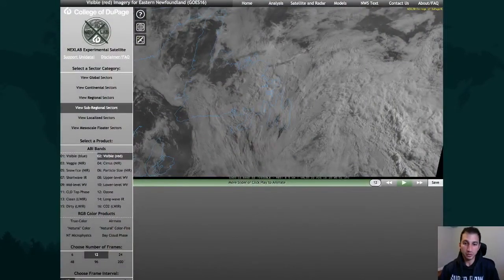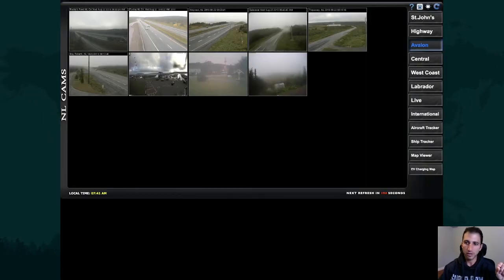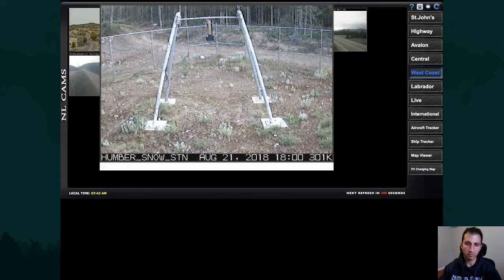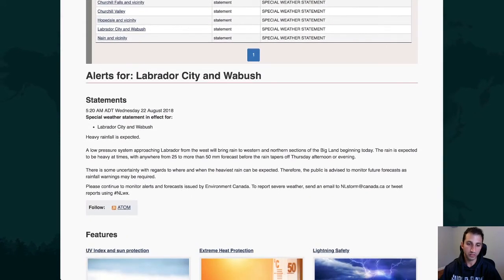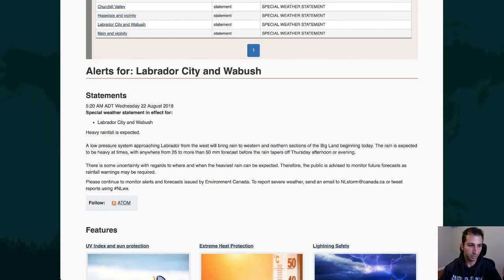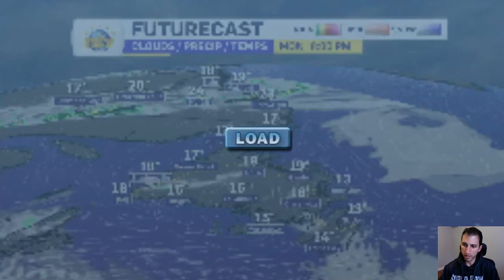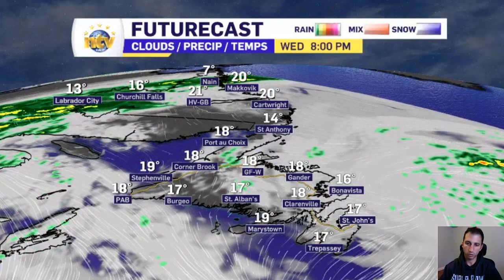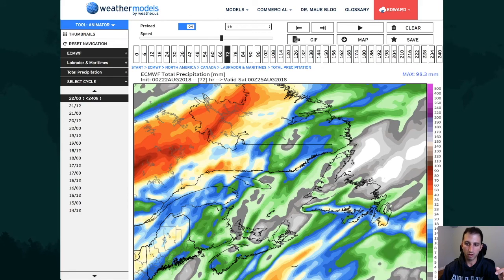Eddie's Morning Weather Update - August 22, 2018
Good morning!

The grey foggy day we are seeing across eastern and central areas of the Island will try and turn not so grey and foggy by this afternoon. Temperatures reach the teens and 20s this afternoon, with some breaks of sun by then for most.

Across Labrador the day starts off dry, but rain moves in later today and will stick around for a while. Special Weather Statements for heavy rainfall have been issued for areas of western and northern Labrador by EC.

More forecast info in the video!